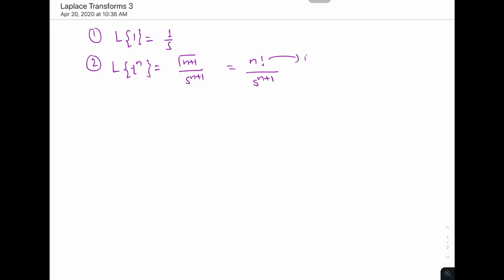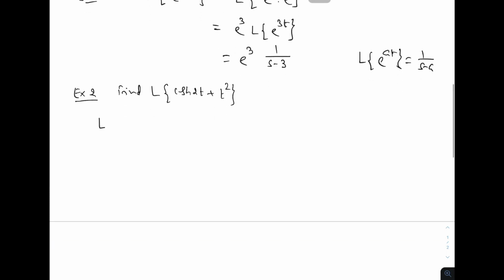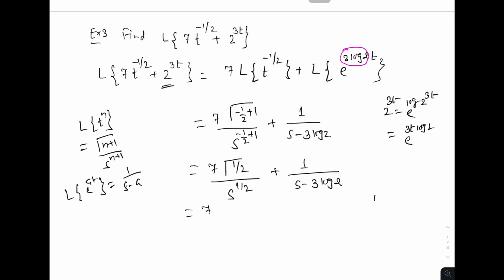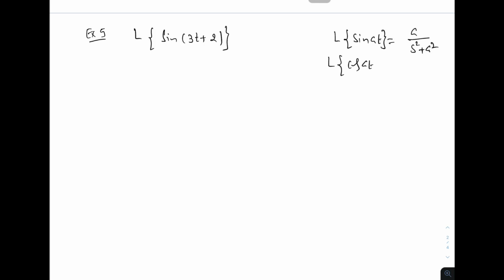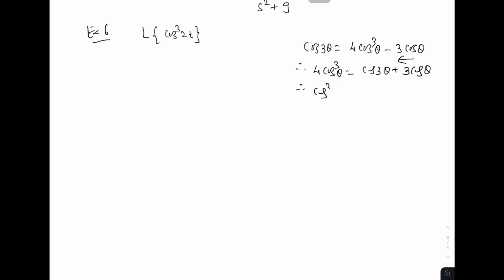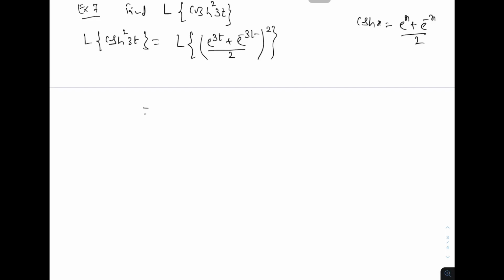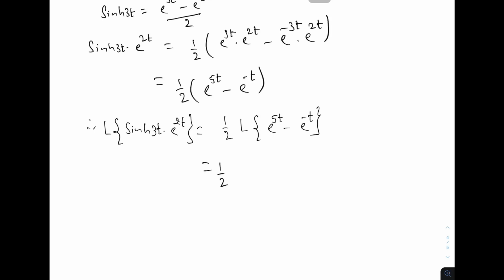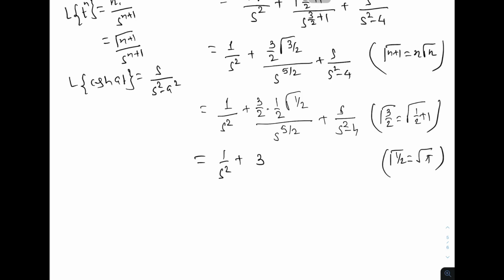Laplace Transforms 3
Some examples based on  laplace transforms of standard functions